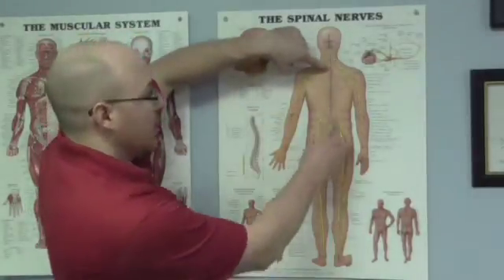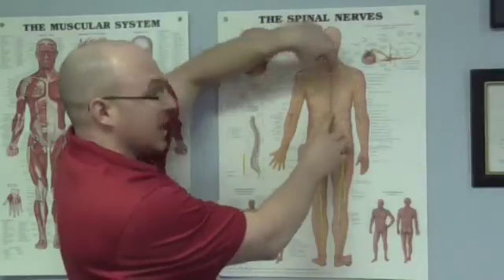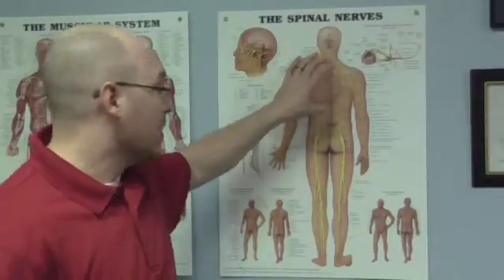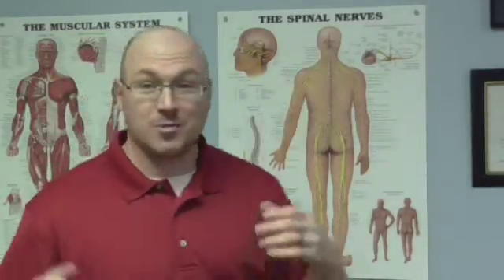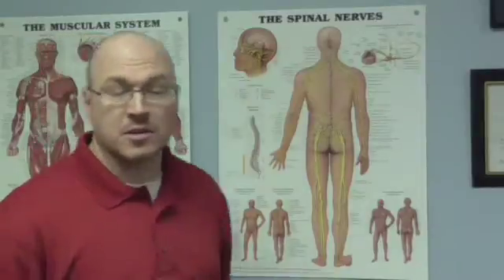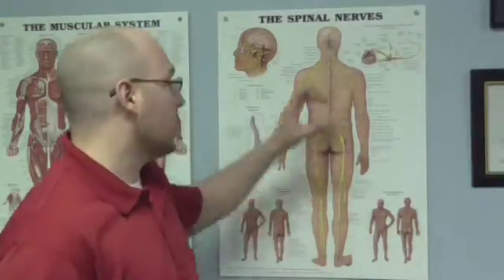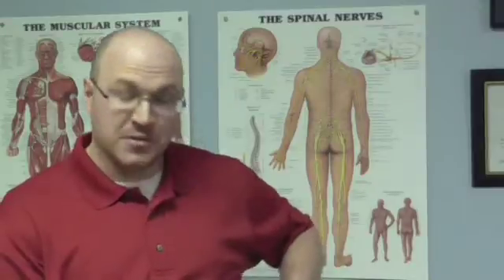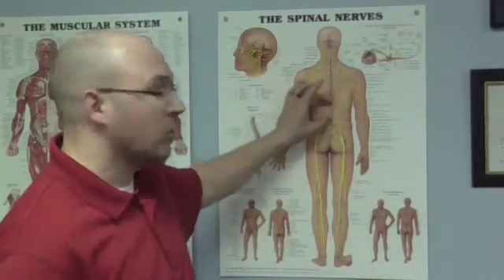The Nervous System: Thoracic Spine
Dr. Neneman, an Omaha Chiropractor, discusses the Nervous System, specifically going over the Thoracic Spine and the organs it's spinal nerves innervate